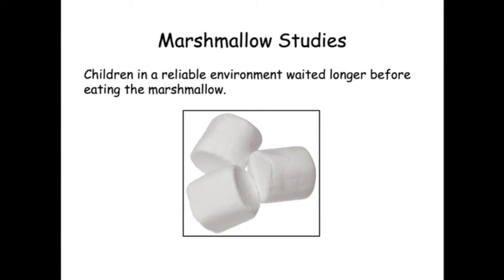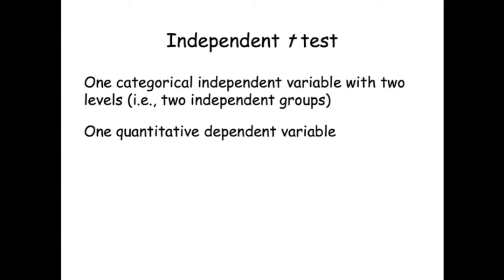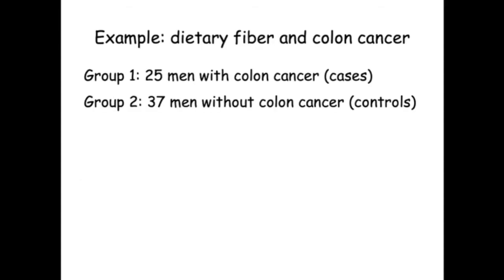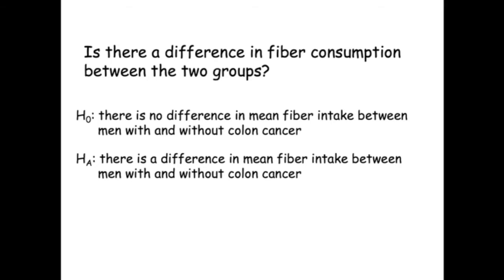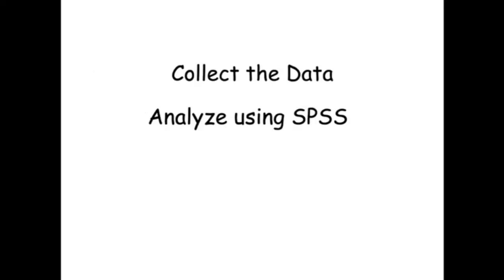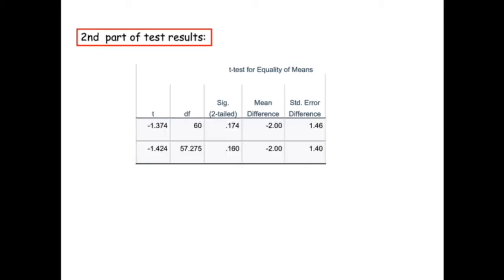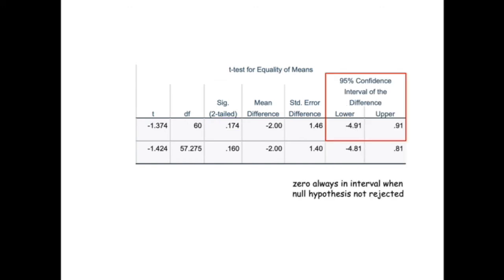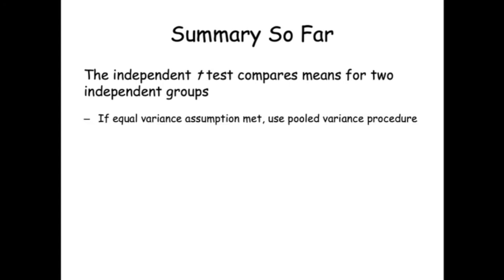independent t test, part 1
introduction and an example